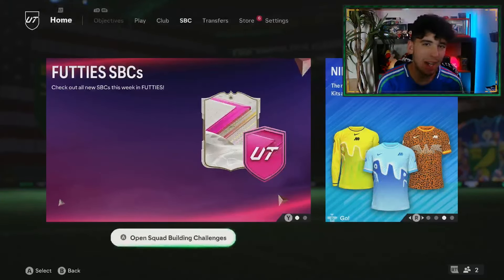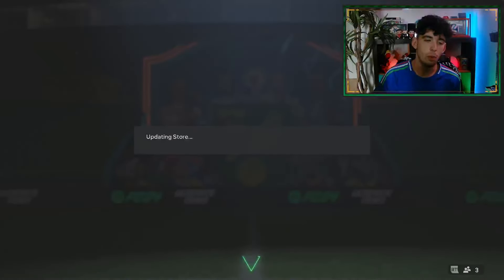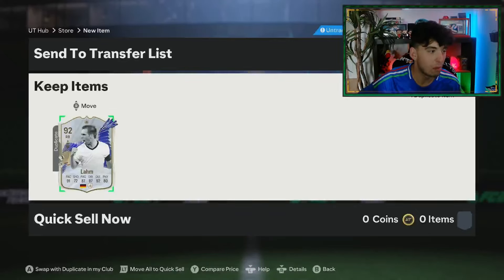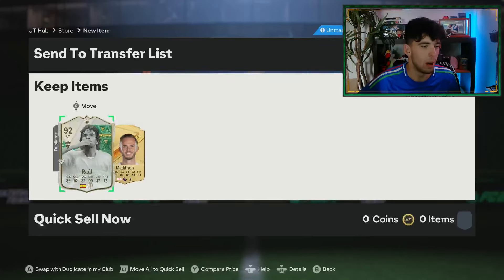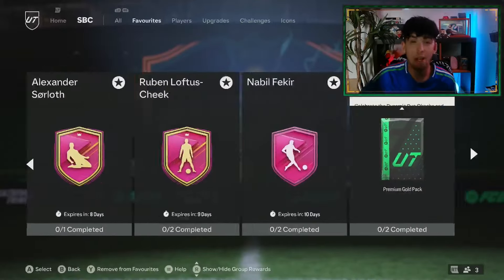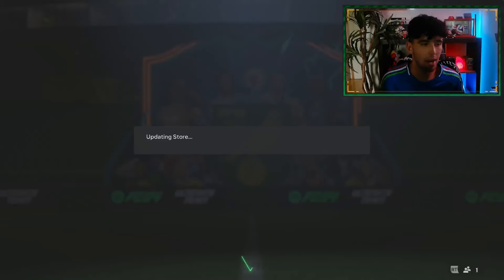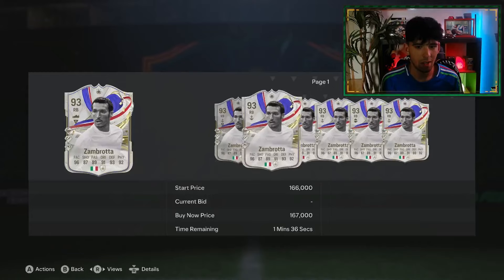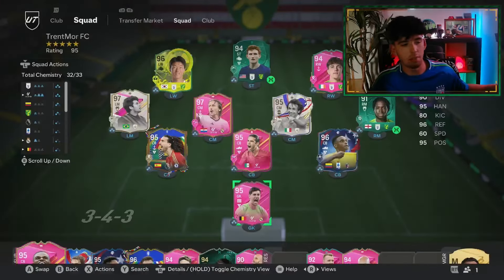INSANE FUTTIES BATCH 2 PICKS & ICON PACKS & 84X10S! | FUTTIES RTG #3 - EAFC 24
The futties grind is real lads.